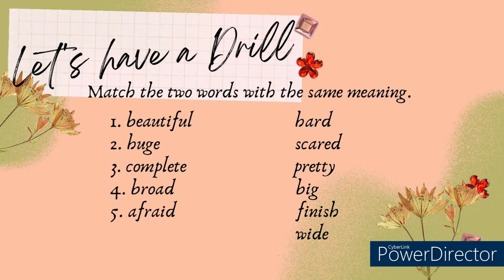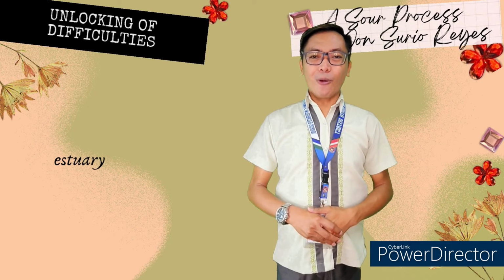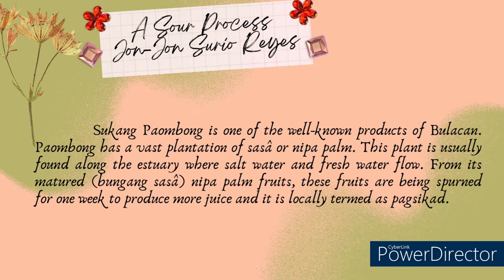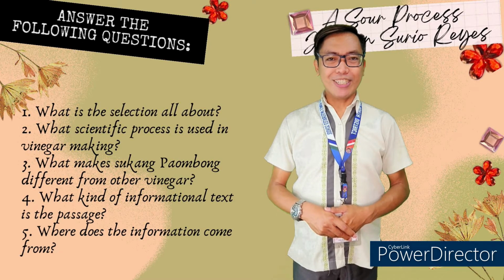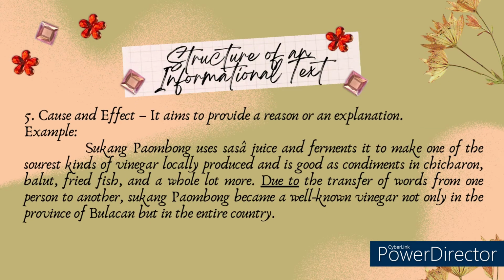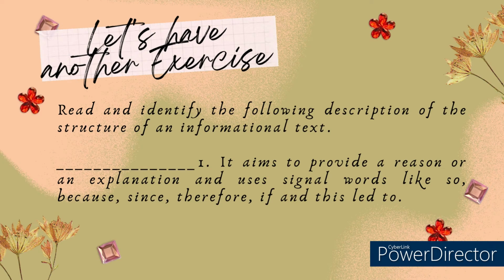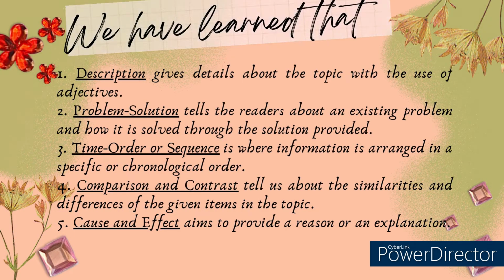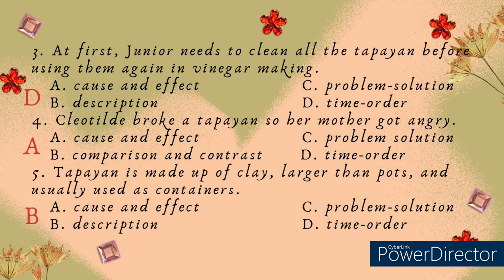Demo Teaching English 6 Quarter 2 Module 1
For demonstration teaching purposes only.